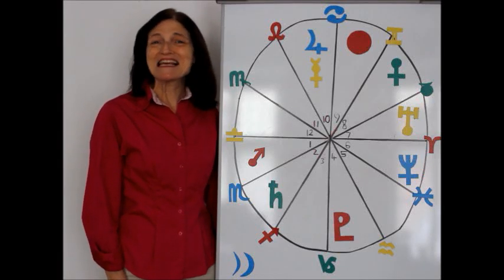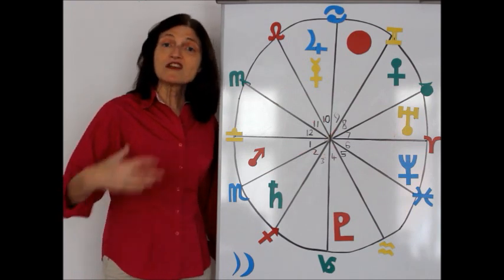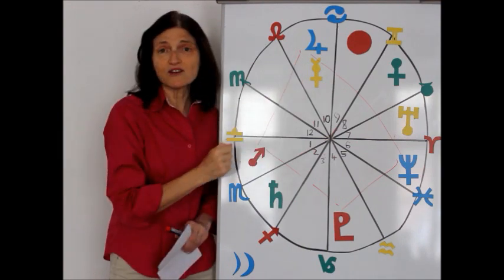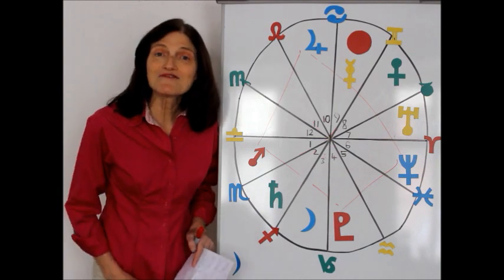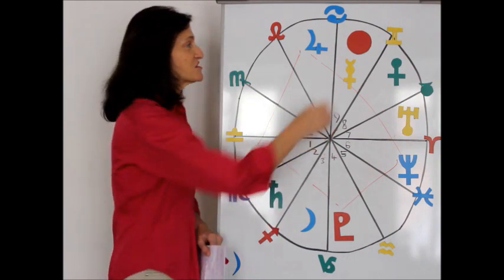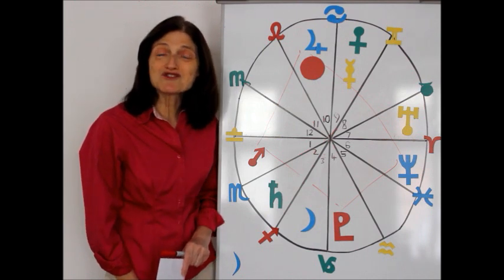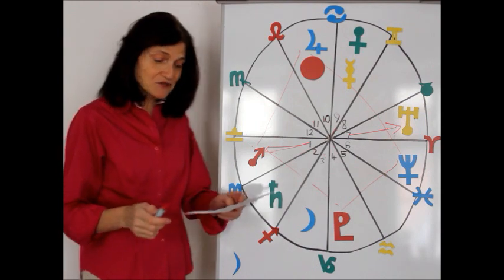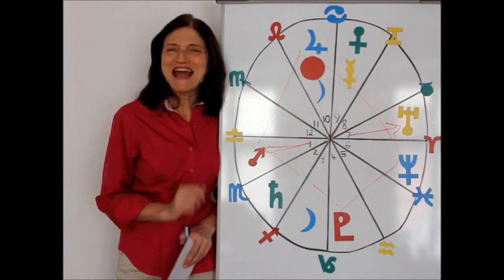LIBRA JUNE 2014 - Astrology Forecast - Barbara Goldsmith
What's in store for Libra for June 2014??
This is your Astrology Horoscope Forecast!
This video covers:
Love, relationships, romance, travel, health, sex, destiny path, life purpose.